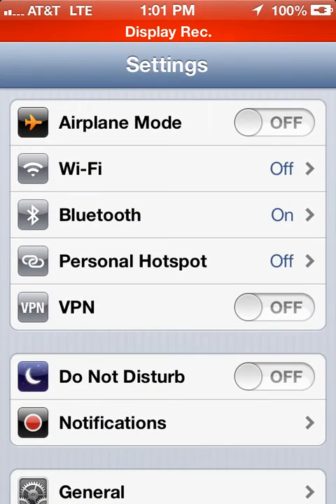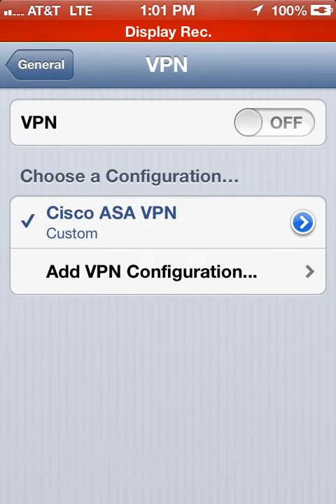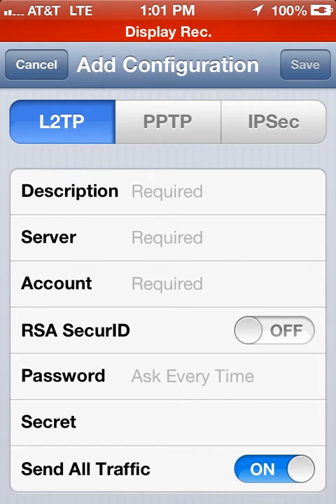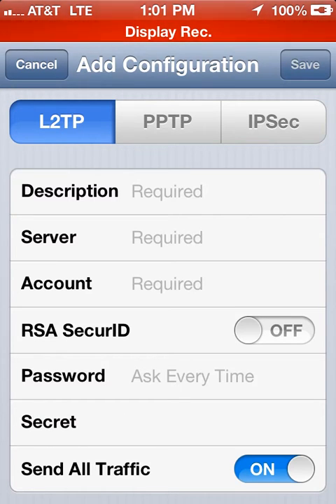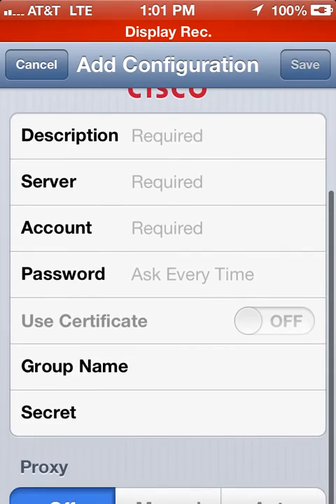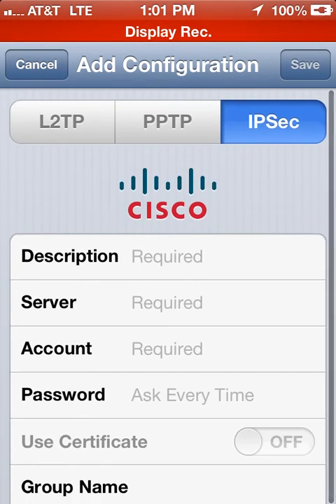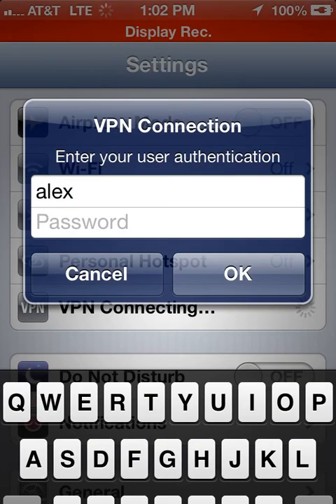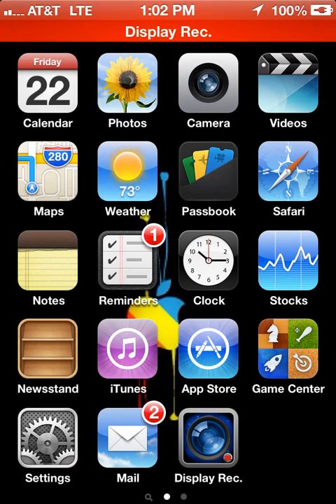Bypassing a Web Filter at a School/Workplace with IPSec VPN.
IPSec is a unique protocol that is branded by Cisco, that uses port 443 to tunnel traffic. This is different from traditional VPN's because this port is unblocked in virtually every Corporate or School workplace. It's difficult to block this port as so many essential services use this daily, it would be much more of a pain to straight up block it.

The VPN I have listed IS a working IPSec VPN, but it uses an ASA on my home network, which isn't accessible to most of you. If you find a provider on Google, please let me know so I can add it to the description. If you'd like to find one, I would search "Buy IPSec VPN".

I also found a few on the networking forum, Hackforums.net

If you would like a link to that thread, please let me know. Thanks guys, I hope you enjoyed the video!

Also, a service I found by quick Google search, was this
I do not know the validity of that service, and I'm not vouching for it. This is only if you are looking for a way around filters at School or Work, that is both incredibly fast, and relatively private compared to an open proxy.